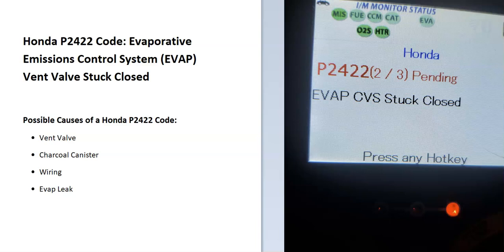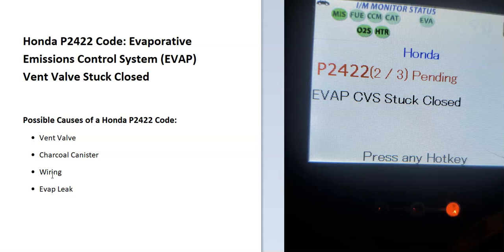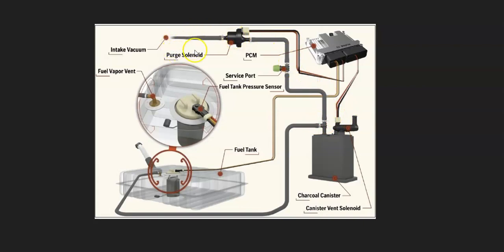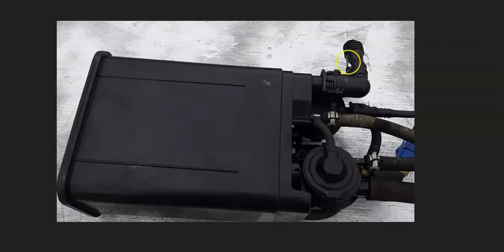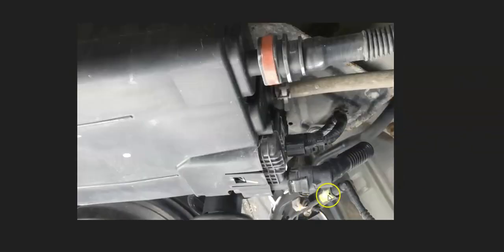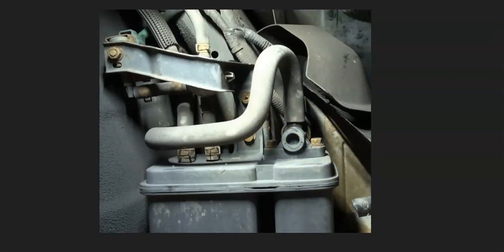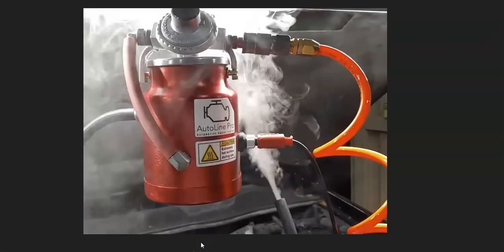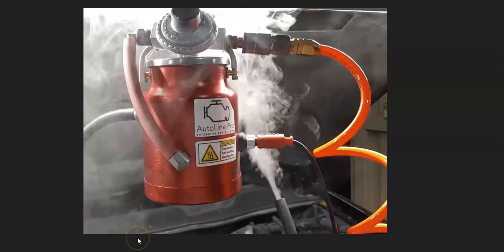How to Fix Honda P2422: Evaporative Emissions Control System (EVAP) Vent Valve Stuck Closed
Definition meaning and fixes Honda P2422: Evaporative Emissions Control System (EVAP) Vent Valve Stuck Closed